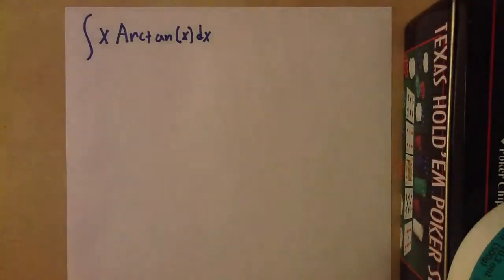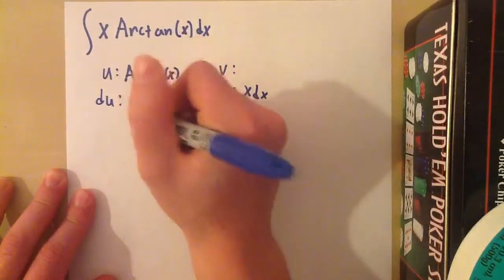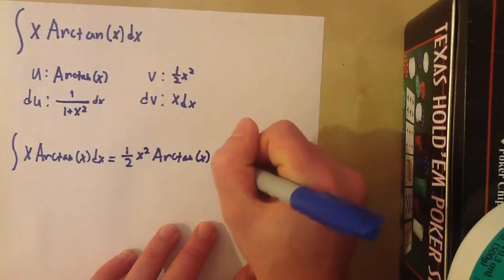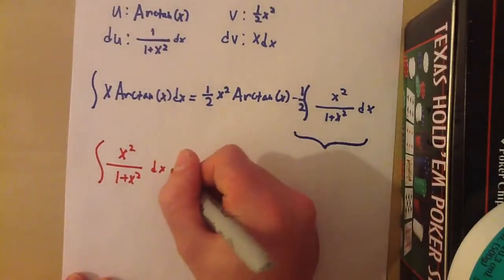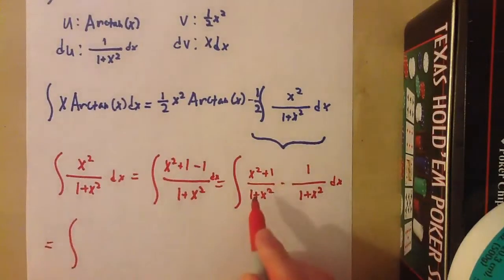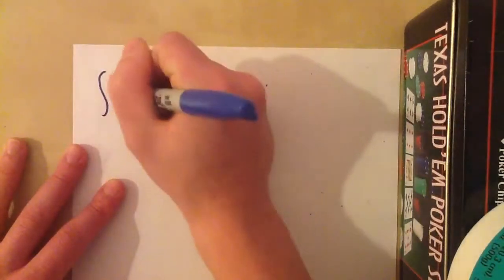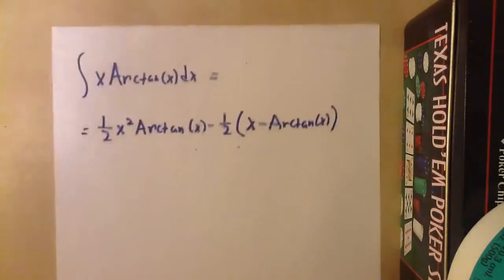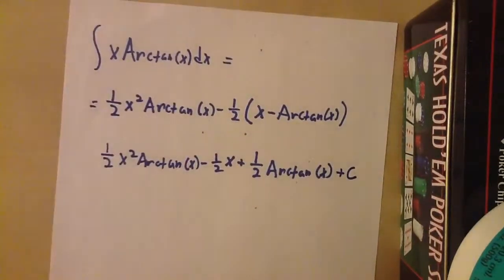Challenging Integration by Parts Problem